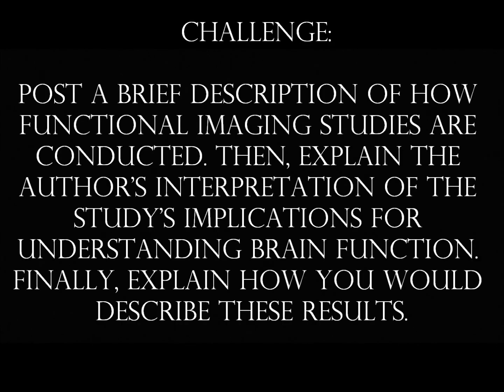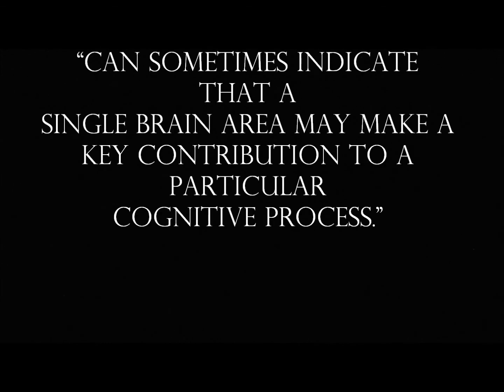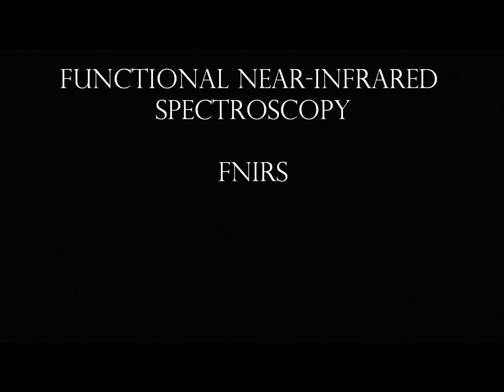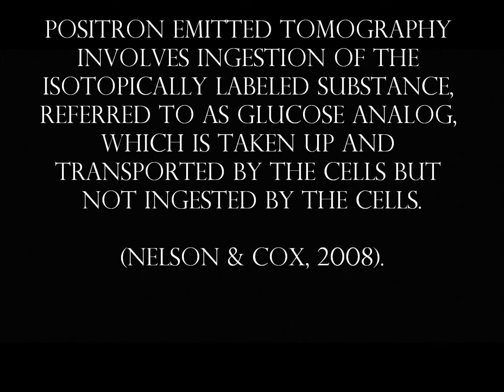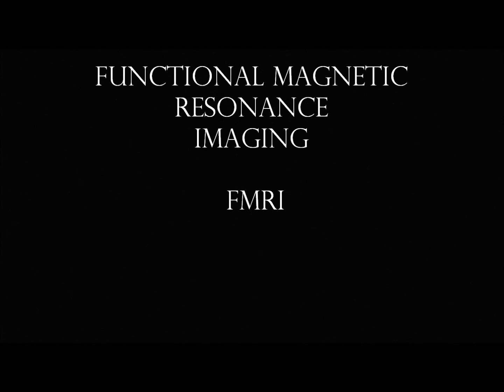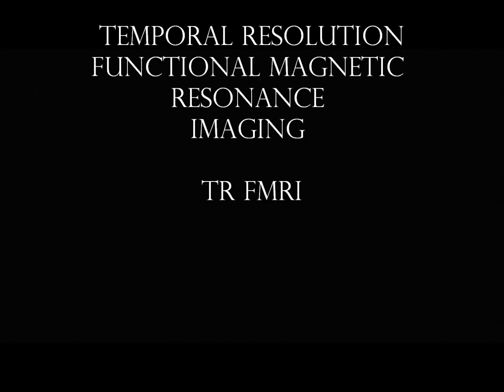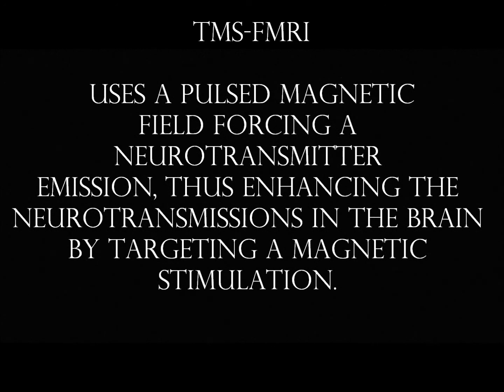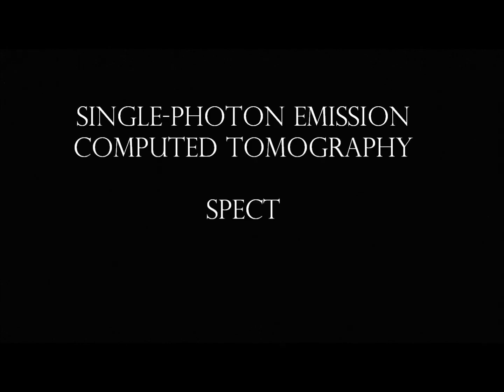Neuroimaging methodologies; fMRI, PET, EEG, MEG, fNIRS and SPECT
This is a post to a discussion board for the fist week of class (years ago!) asking to describe how functional imaging tests can differ. I cover the following 6:

PET
fMRI
EEG
MEG
fNIRS
and SPECT

I tried to post my text but YT tells me my description is too long, so, here (at least)  are my references:

References:
Driver J., Blankenburg, F., Bestmann, S., & Ruff, C. C. (2010). New approaches to the study of human brain networks underlying spatial attention and related processes. Experimental Brain Research, 206(2), 153–162. Retrieved from the Walden Library databases.

Hamzelou, J. (2011). Brain scans reduce murder sentence in Italian court. New Scientist.

Nelson, D. L., Lehninger, A. L., & Cox, M. M. (2008). Lehninger principles of biochemistry. Macmillan. Retrieved from Google Books.